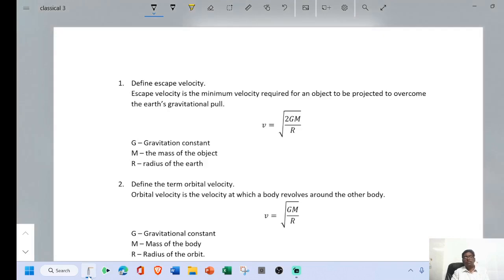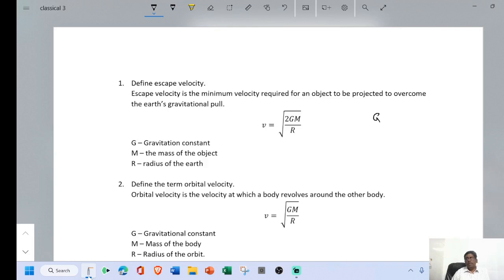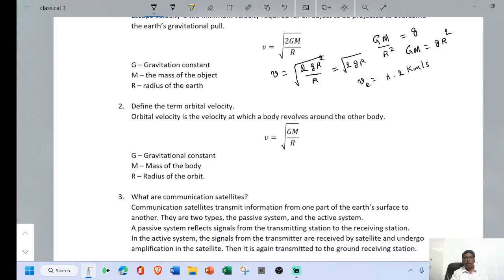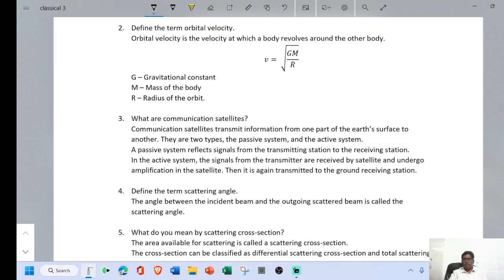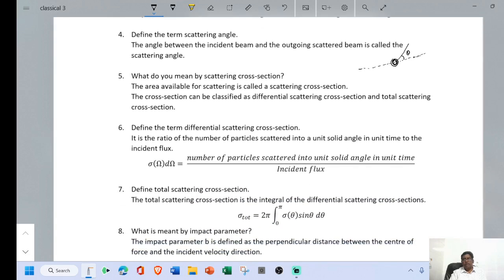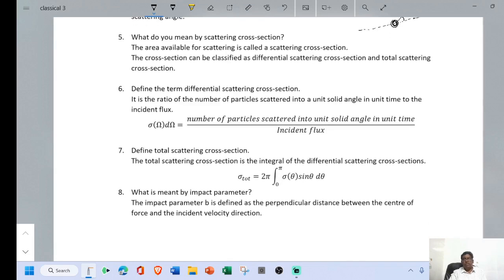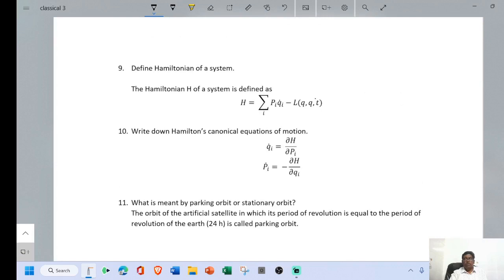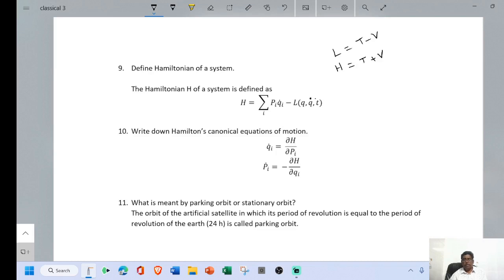classical- 2 marks -part 3